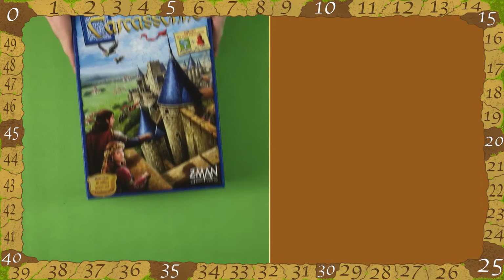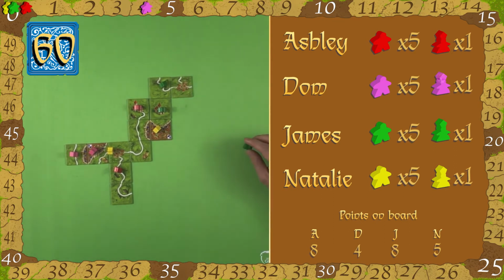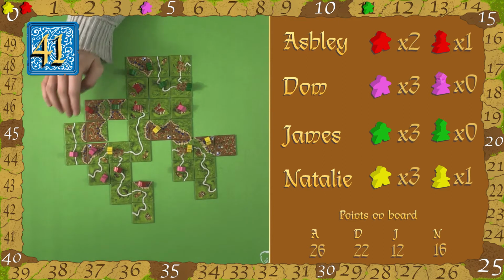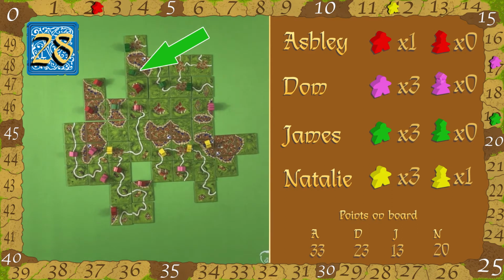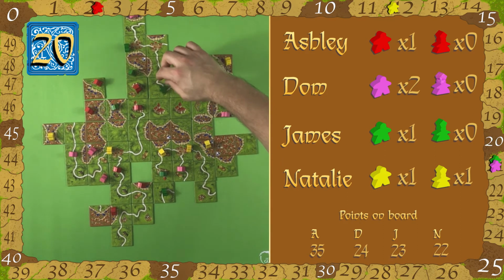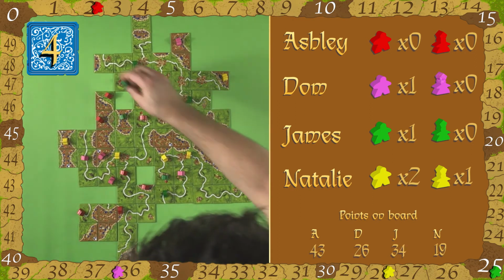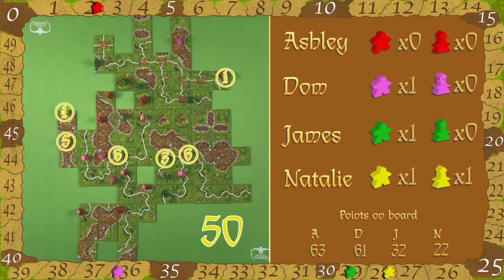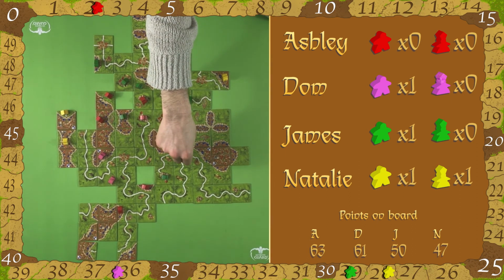Carcassonne + Abbots Game Play [4Player]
HELLO AND WELCOME TO THROW DOWN THURSDAY

Ashley, Dom, James & Natalie play Carcassonne with Abbots.

== Errors == [1]

Ending Scores are under the wrong people, scores are as follows:

Dom - 63
James - 61
Natalie - 50
Ashley - 47

ThrowDownThursday (TDT) is where we will be playing multiplayer games and commentating our thoughts the plays made.